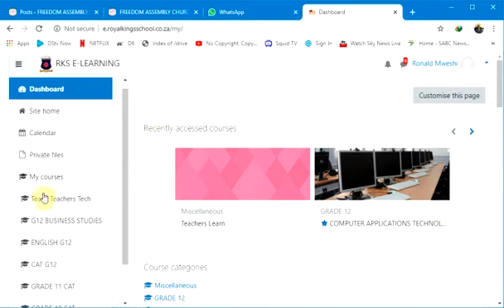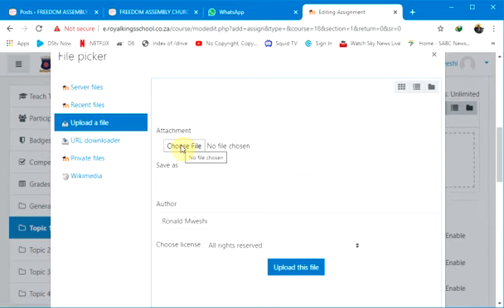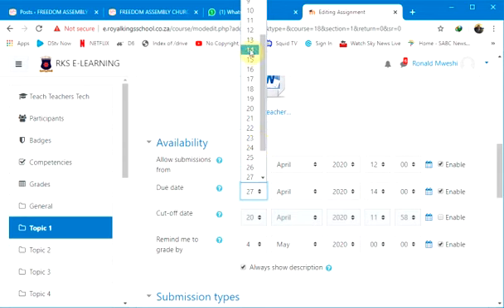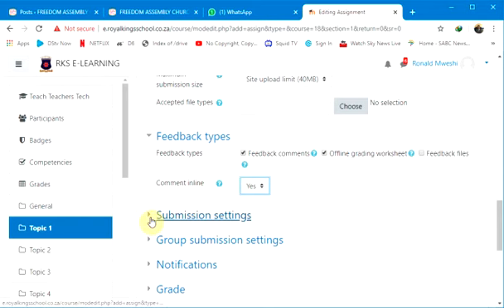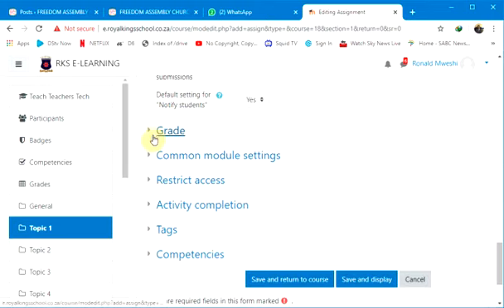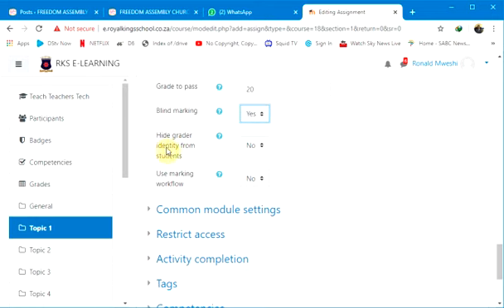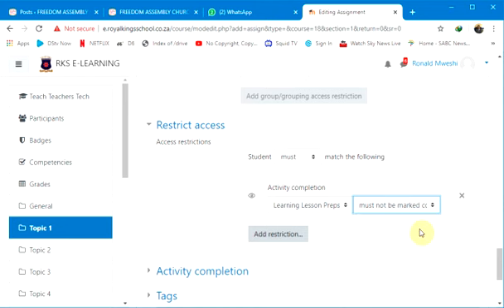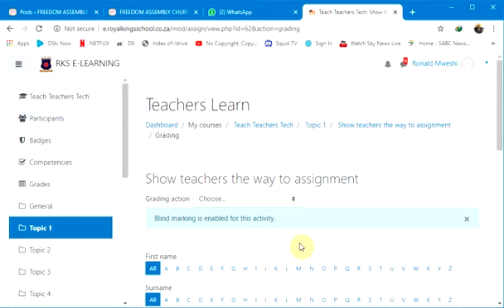Create Assignment Assignment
Assignment for teachers